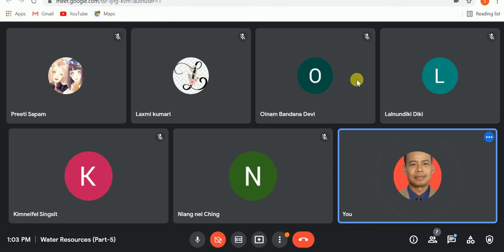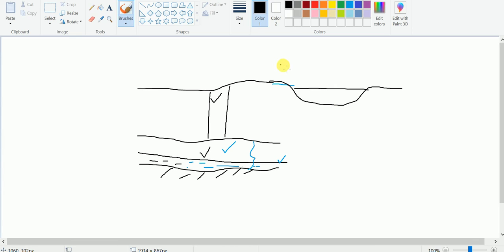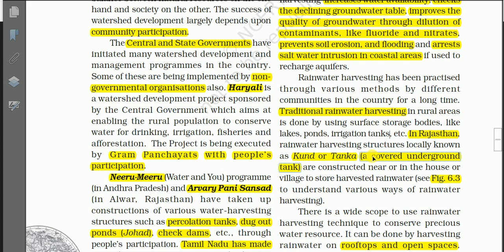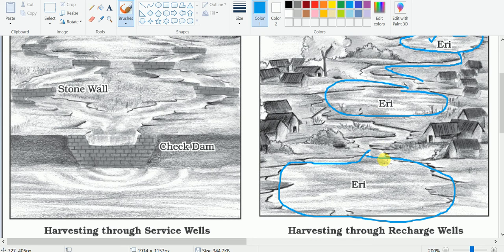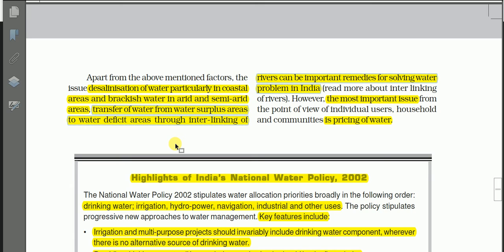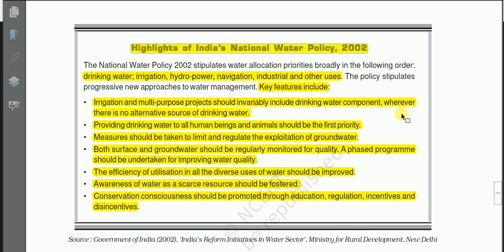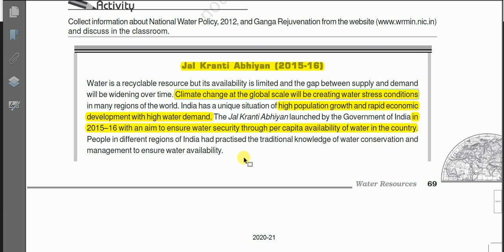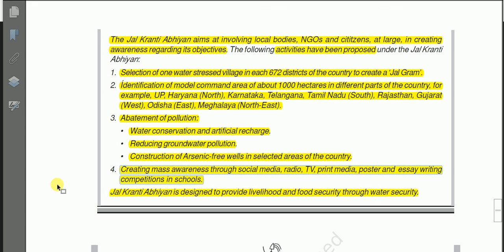Rainwater Harvesting in India, Chapter 6, Class-12 NCERT Geog. by Shyamkumar Khangembam (PGT, NVS)